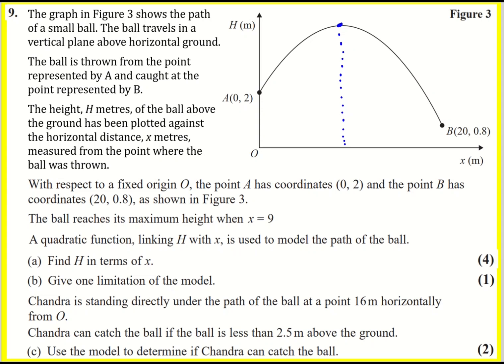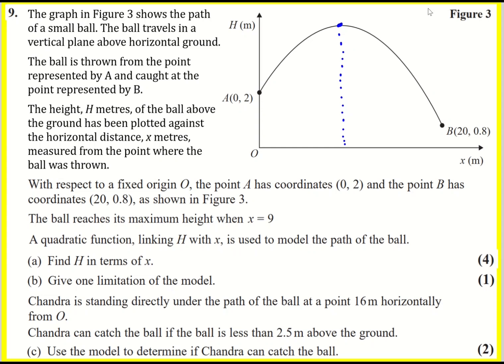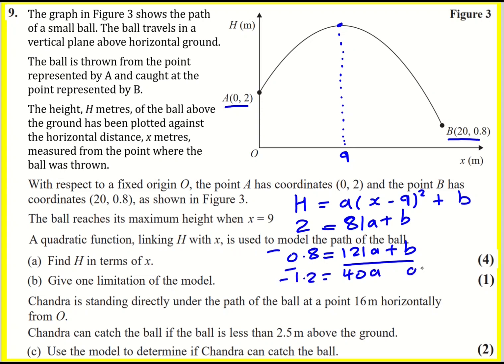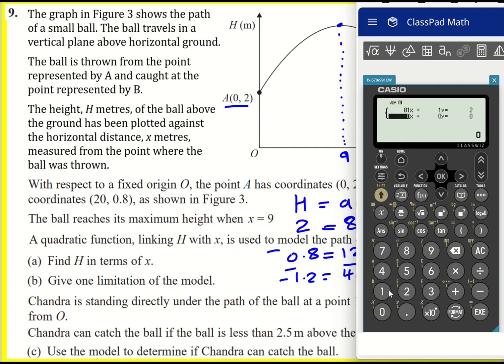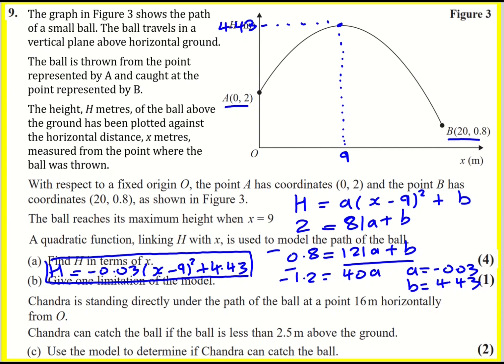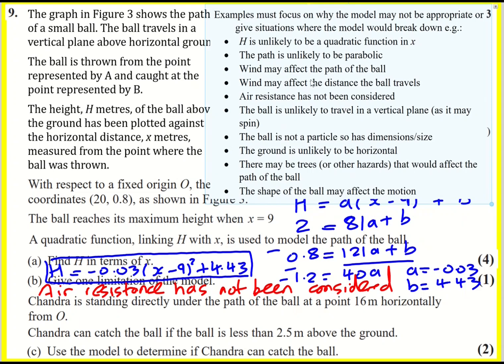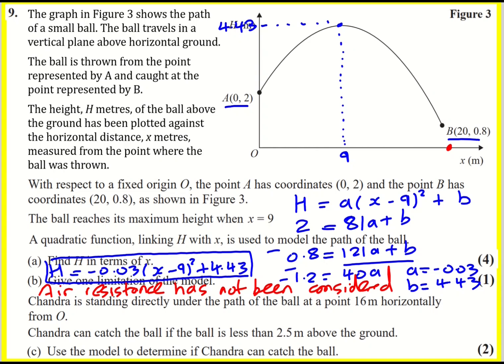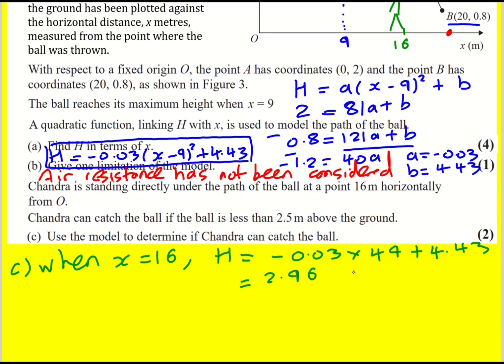AL Edexcel Jun 2024 paper 2 pure q9 quadratics (Maths A Level)